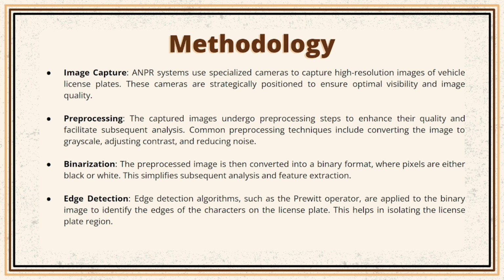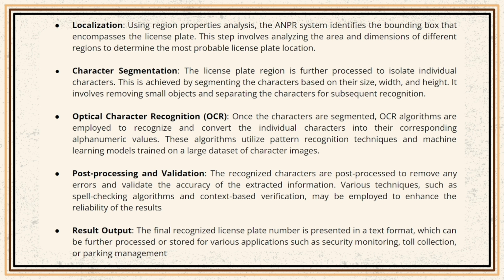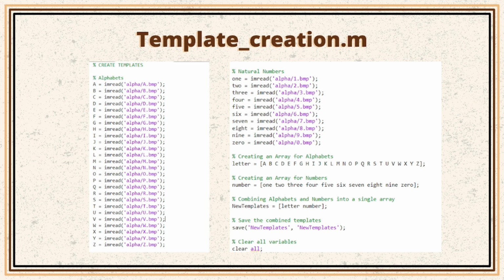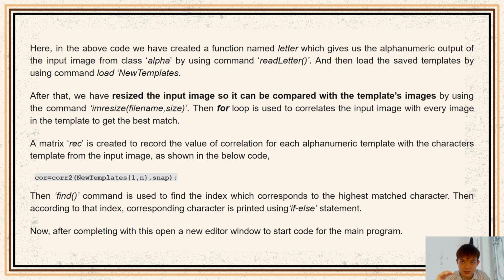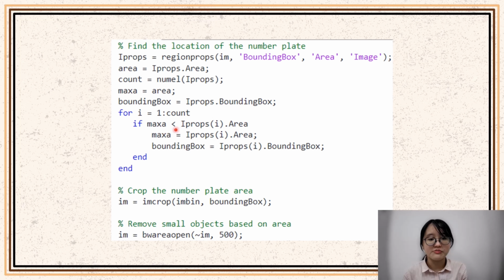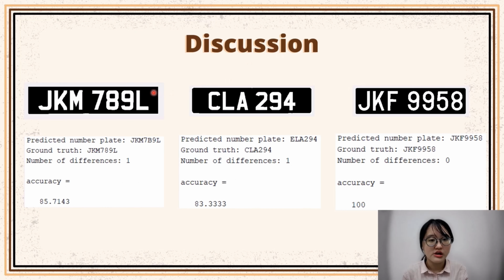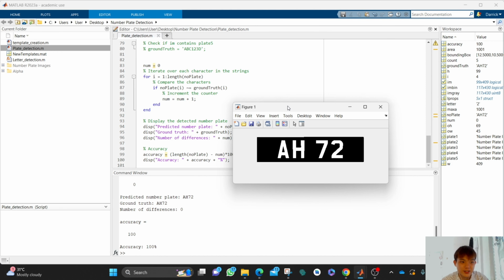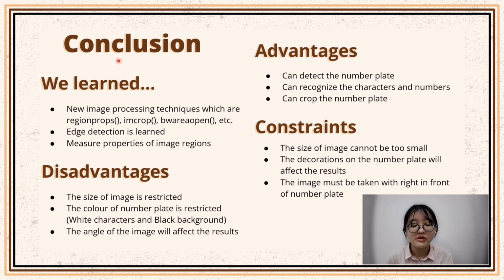Image Processing Project Presentation Video: Number Plate Recognition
GROUP 9

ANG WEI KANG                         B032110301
DARRICK TANG CHENG ONG B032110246
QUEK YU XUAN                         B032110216